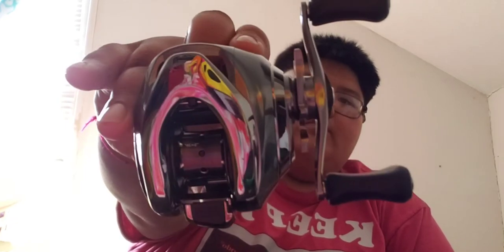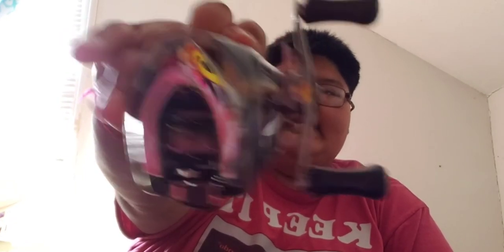JDM Digital fishing reel- my dream reel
After 8 years of wanting I now have it.